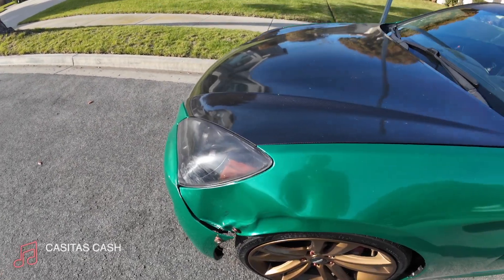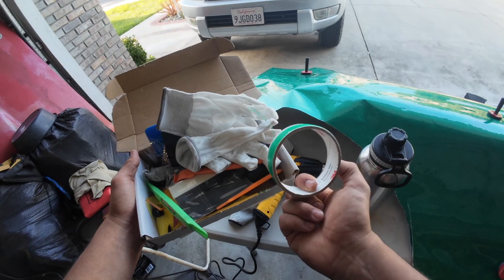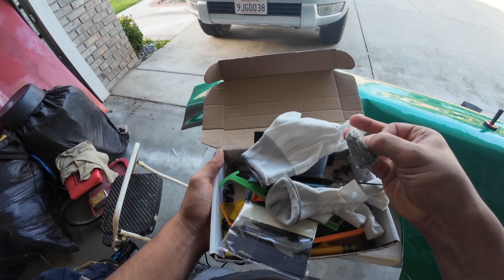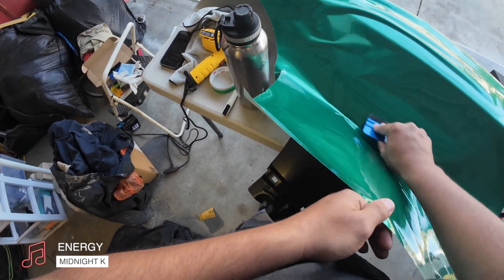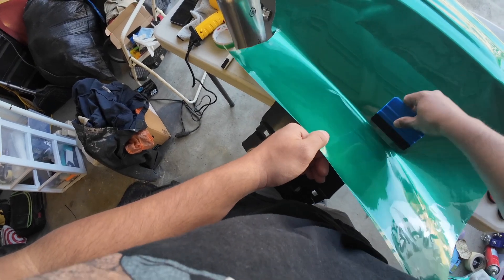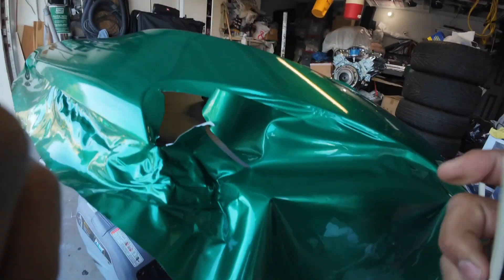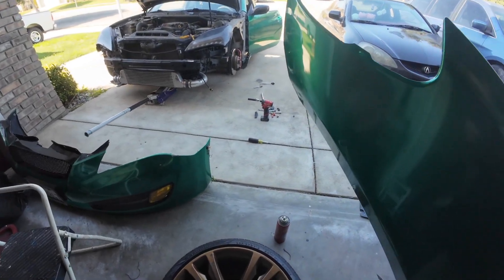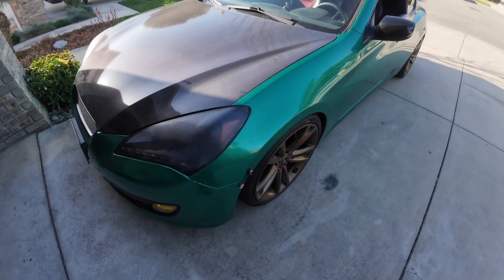Fender Vinyl Re-Wrap | They hit my fender...AGAIN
Watch as we re-wrap a damaged fender on this car after yet another bump. If you're considering re-wrapping your fender, this video is a great guide on how to do it yourself!

Links:

Car Wrap Kit

3m Knifeless tape

Vivid Tek R Carbon Fiber Wrap